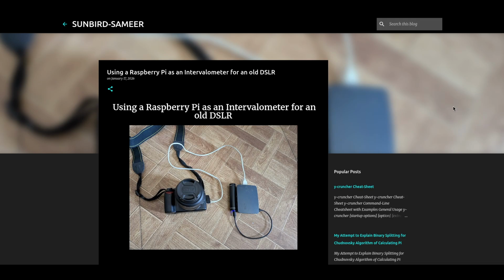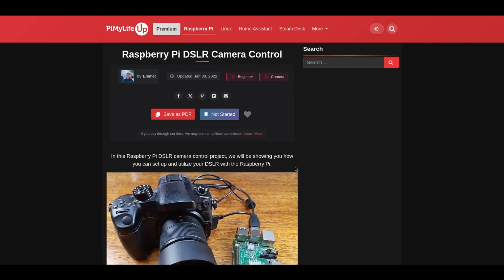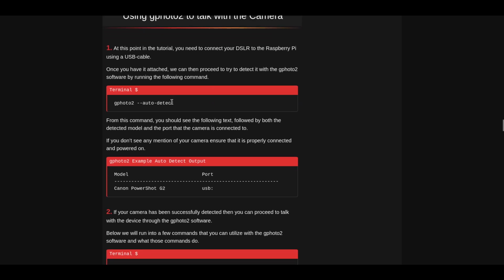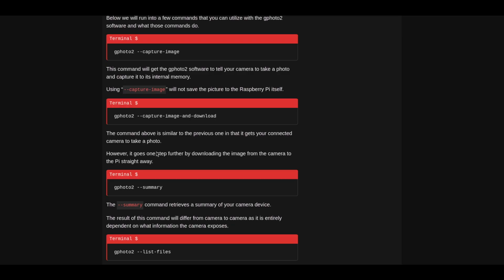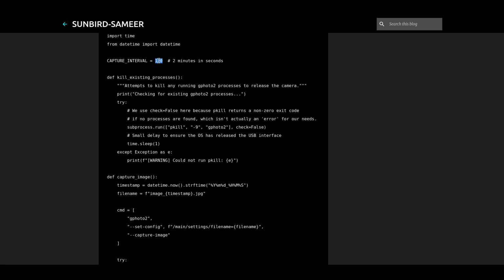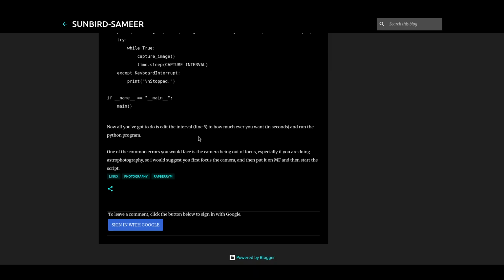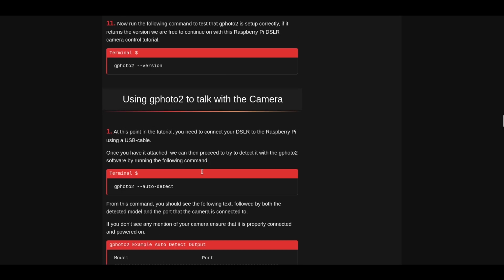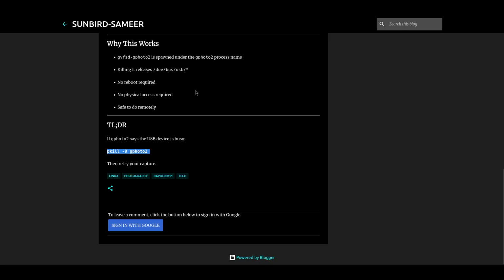Using a Raspberry Pi as an Intervalometer for an old DSLR